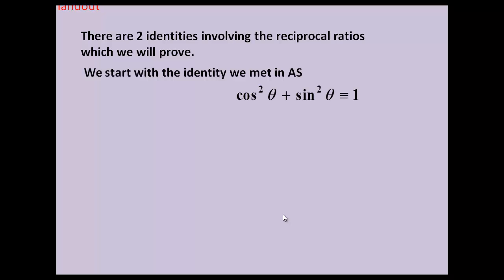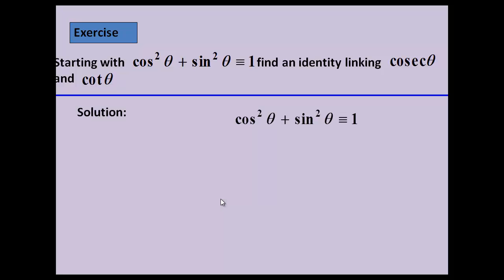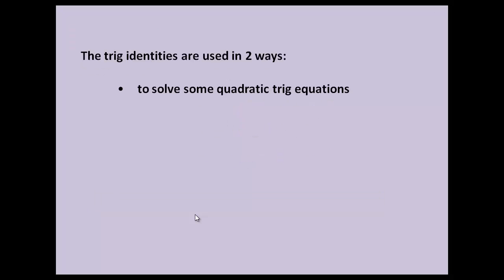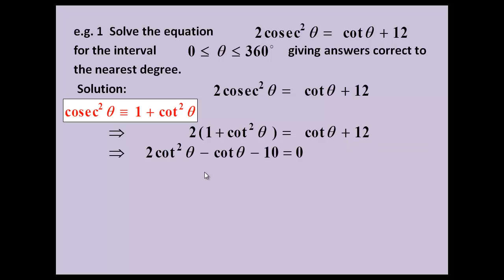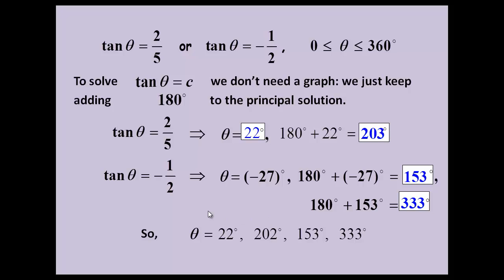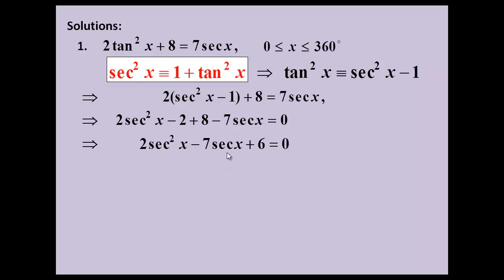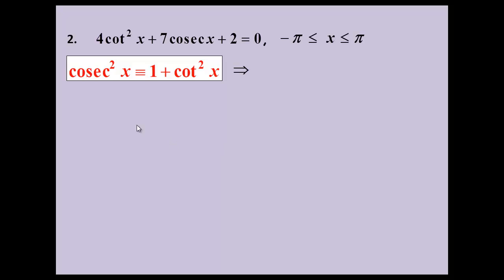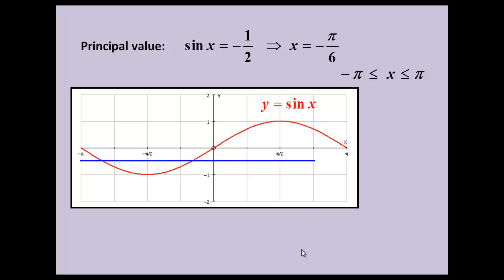reciprocal trig identities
knowing and applying reciprocal trig identities to solving equations and proving other identities